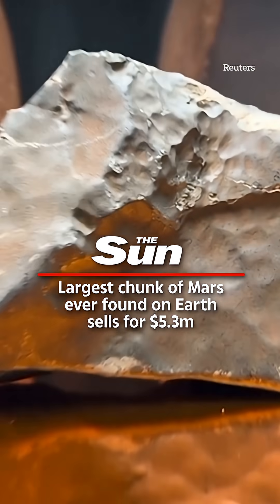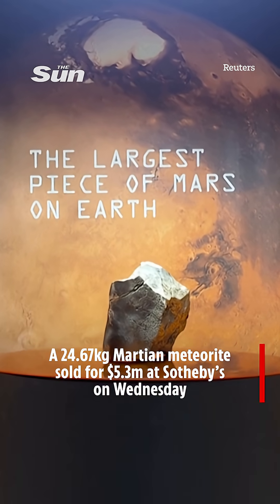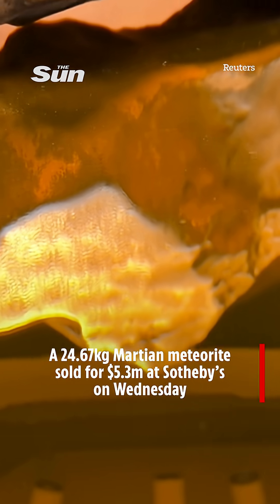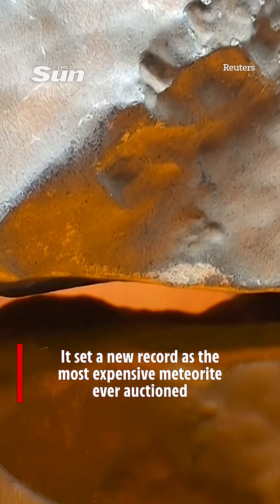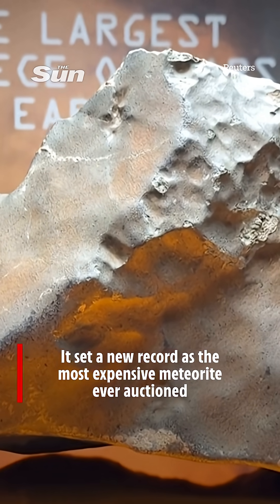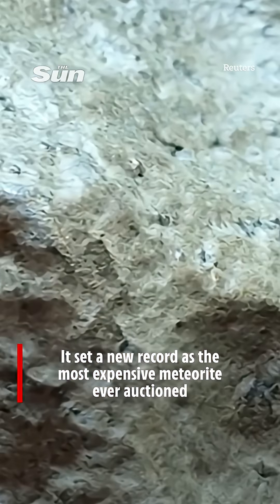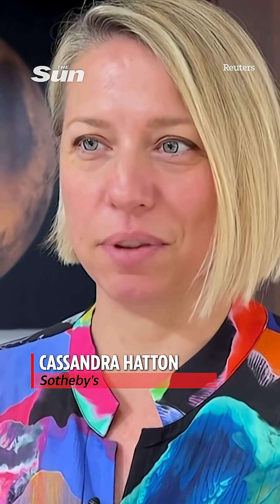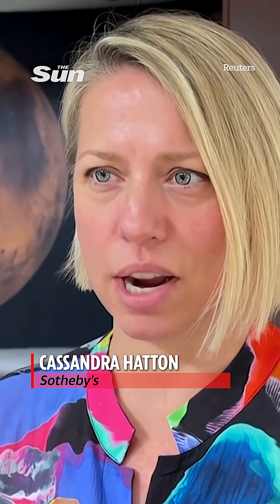Largest chunk of Mars ever found on Earth sells for $5.3m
A 24.67kg Martian meteorite sold for $5.3 million at Sotheby’s on Wednesday.

It set a new record as the most expensive meteorite ever auctioned.

Known as NWA 16788, the specimen is the largest known piece of Mars on Earth.

It is roughly 70% larger than any other Martian meteorite discovered to date.

The fragment was discovered on Nov. 16, 2023, by a meteorite hunter in Niger’s remote Agadez region.